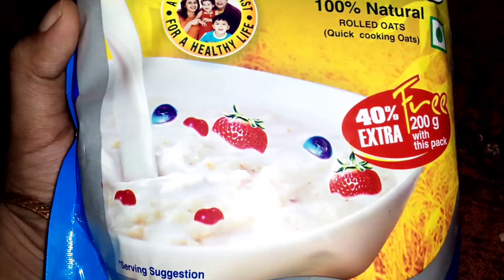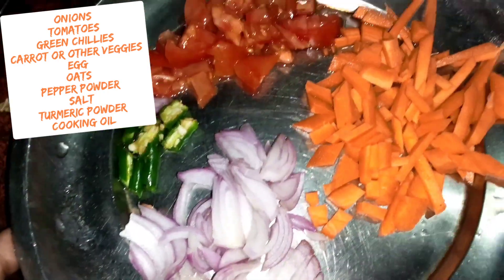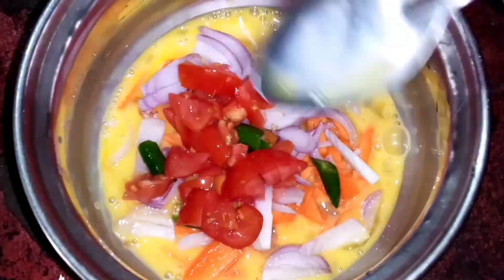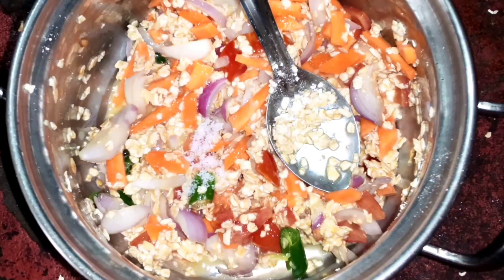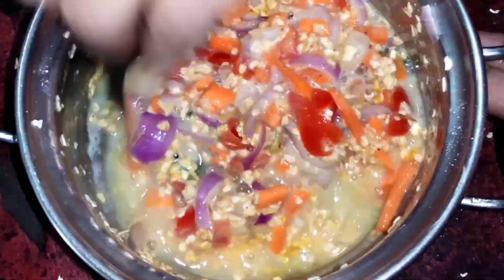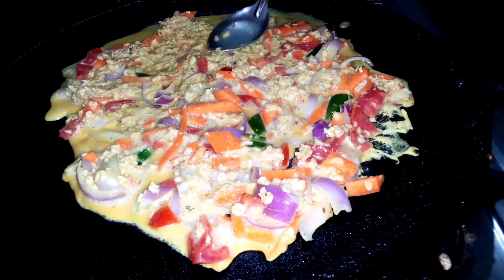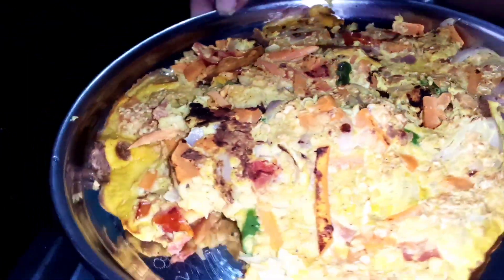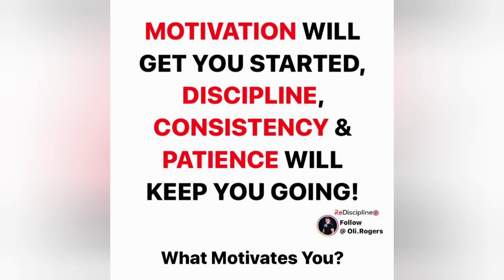Weight loss recipe